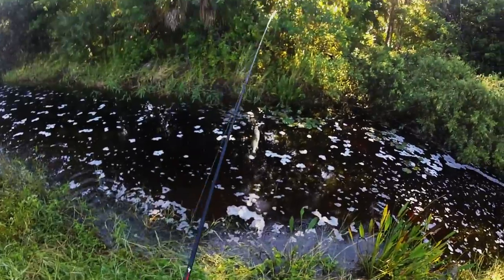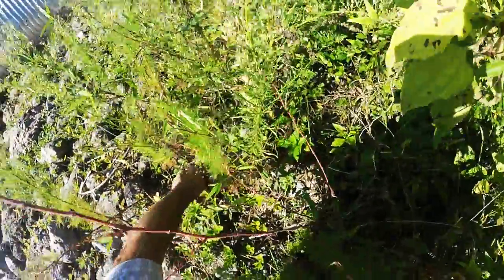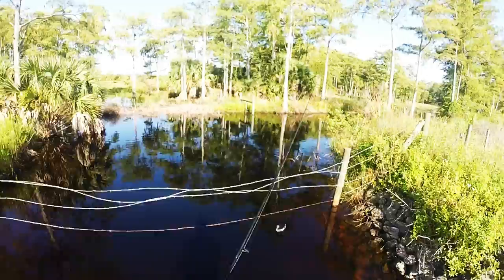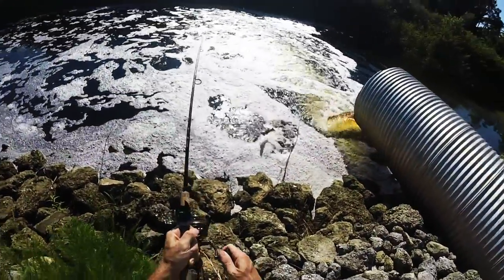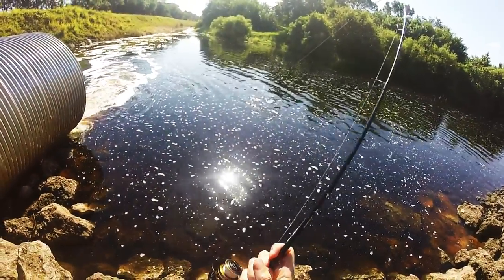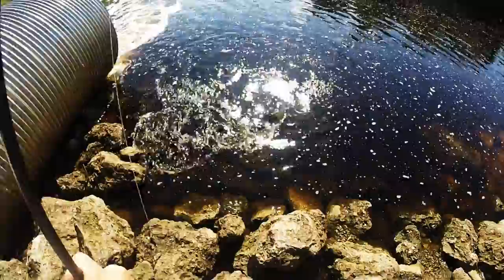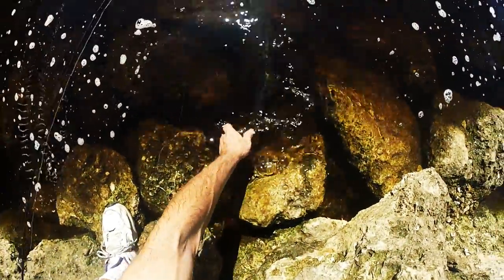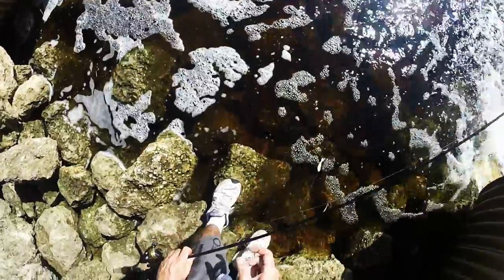Exploring For Snook And Bass On A Bike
Exploring for snook and bass way out west using Google Earth and a  bike.

I lose a big one towards the end!!! Ughhhh!